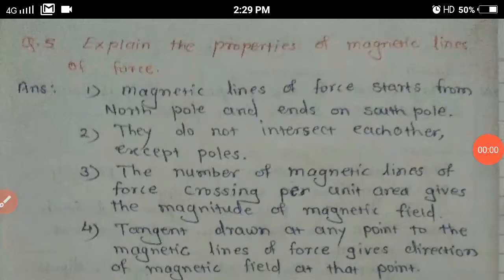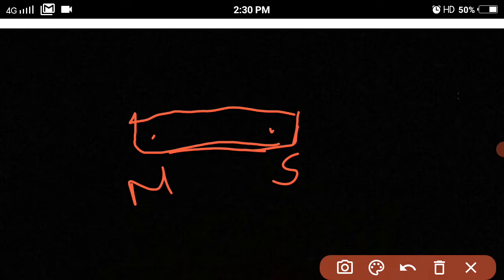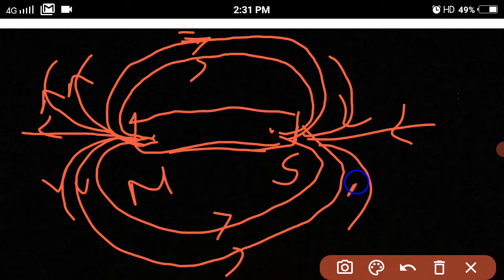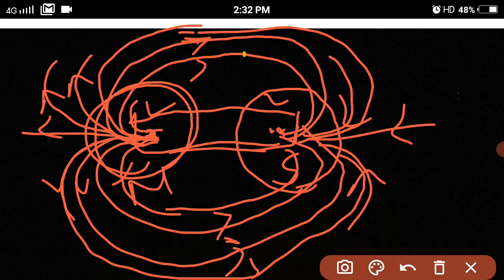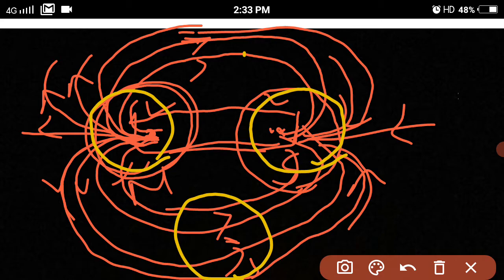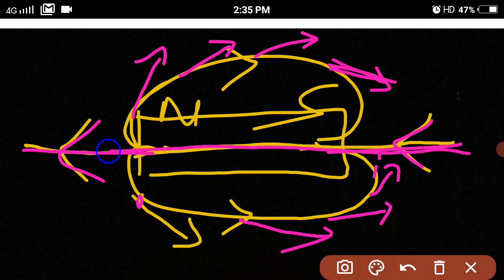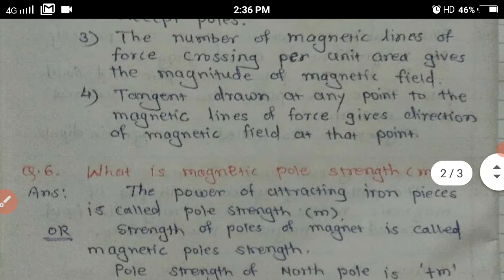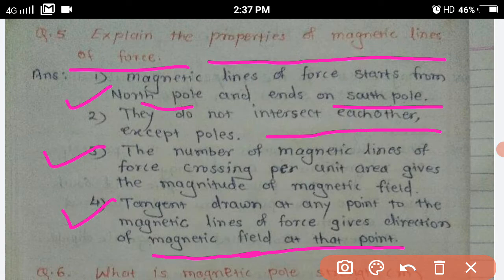XI physics video 3 Properties of magnetic lines of force